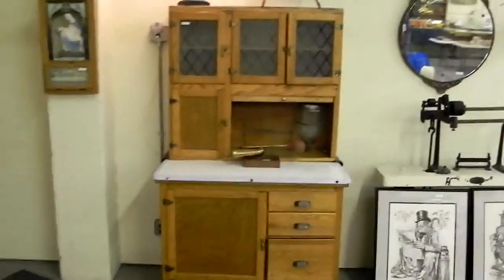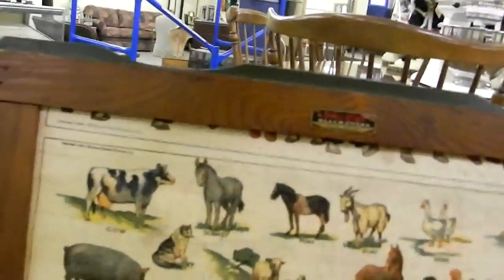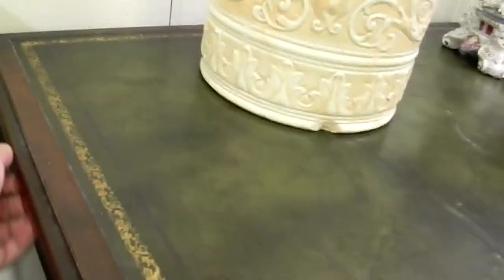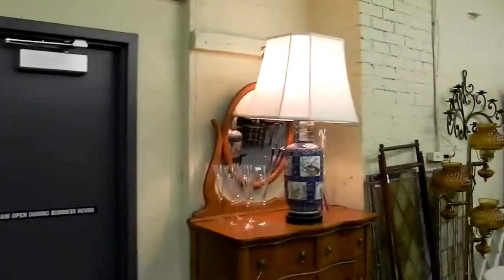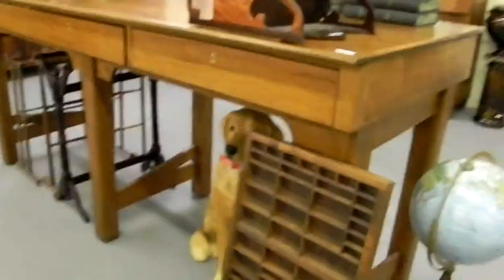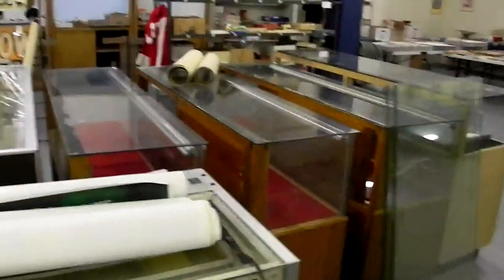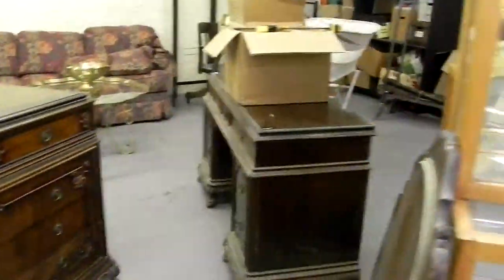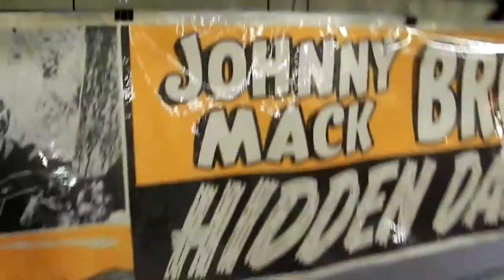Tuesday, September 6th - Video One